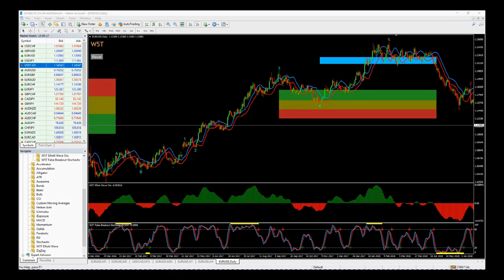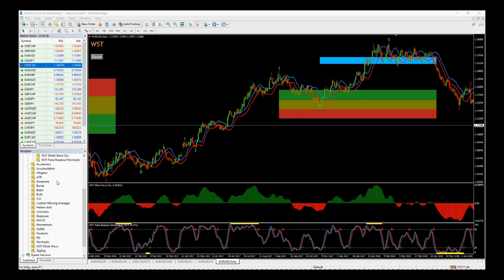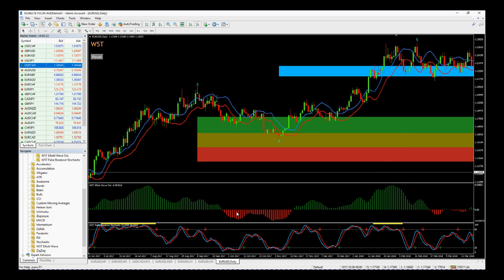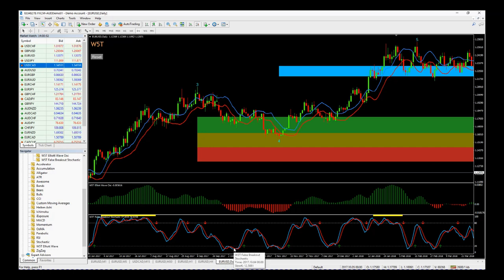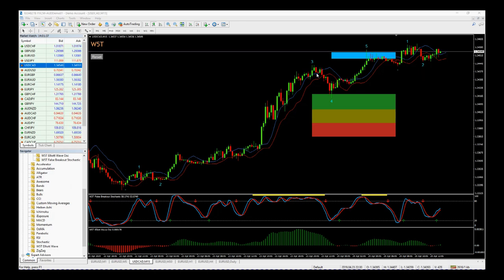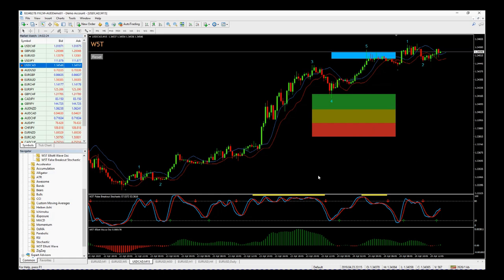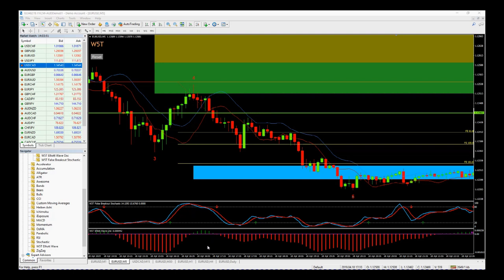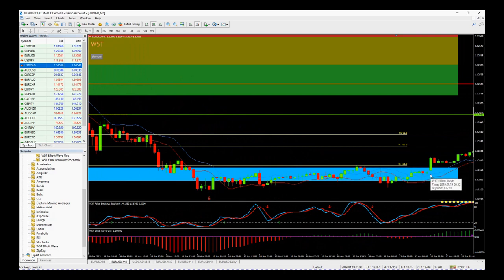Trade The Fifth MT4 Elliott Wave Indicator Suite Video Tour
Elliott Wave Indicator Suite for the MT4 trading platform.

Perfect for trading Forex, Futures, Commodities and Stocks. Day Trading and Swing Trading institutional grade indicator suite and trading strategy for the MT4 trading platform. Risk Disclosure: